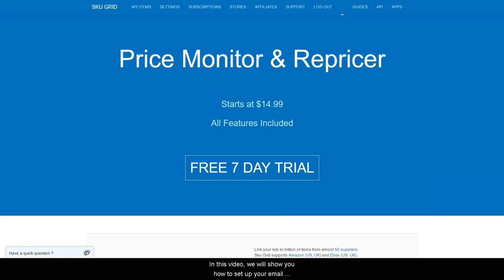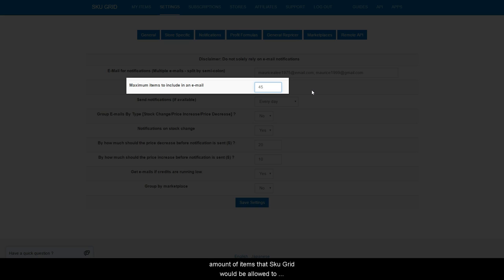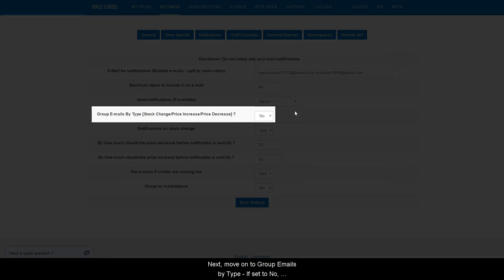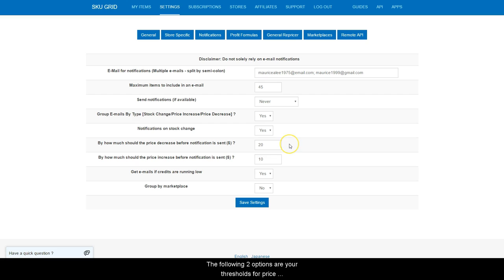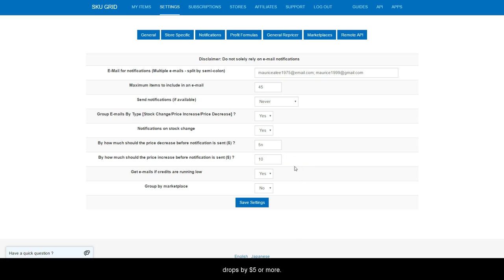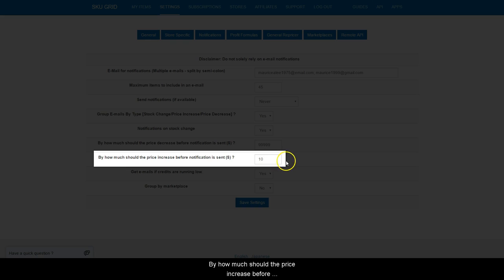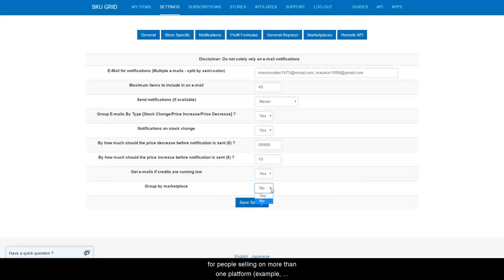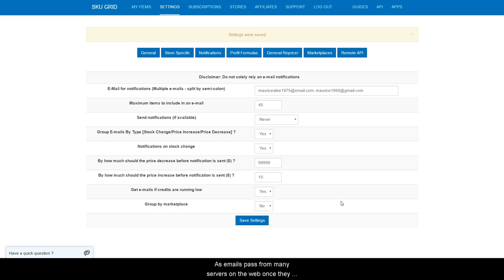Sku Grid Notifications Settings: How to Set Up Email Notifications in Sku Grid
In this video, we will show you how to set up your email notifications settings in Sku Grid.

Once logged in to Sku Grid, click on Settings.

Then click on Notifications.

The next option is Maximum Items to Include in an Email.  Here you will enter a number.  This will be the maximum amount of items that Sku Grid would be allowed to notify you about in one email.

Next, you have Send Notifications (if available). This is how often you would like Sku Grid to send you notifications via email.  Please do not use the Almost Real Time Setting as it is not always reliable.  At a minimum, you can choose Every Hour. You can choose anywhere from Every Hour to Every Day (which would be once every 24 hrs) to Never.  Make the best selection for you.

Next, move on to Group Emails by Type - If set to No, then your emails will be grouped by type of supplier change. Example, Stock changes will be in one email, where as price increases and decreases would be in a different email. If you prefer it the other way around, select Yes.

Next, we have Notifications on Stock Change.  Select Yes if you want to be notified when your supplier has gone out of stock and back in or No if you do not want to receive these kind of notifications.

The following 2 options are your thresholds for price change notifications.  By how much should the price decrease before notification is sent.  Enter a dollar amount here.  Basically, if the supplier's price drops by X amount of dollars, at what point do you want to be notified.  Keeping in mind, setting it high will lead to few notifications and setting it at a really low number or decimal will lead to many.  Example, if you enter 5 here that is telling skugrid not to send you any notifications until the supplier's price drops by $5 or more.  If the supplier price dropped by anything up to $4.99, you would not receive a notification.  On the other hand, if you want to be notified about all price changes, then enter 0.01.  You will be notified for every decrease of one penny or more.  If you never want to receive price drop notifications, enter 5 9s here 99999.  Since there will likely never be a price drop that large, you would not receive notifications if the supplier price drops.

By how much should the price increase before notification is sent?  This works the same way that it does for decreases.  Enter the amount you want to use here. The price increase would have to be at least that much before an email notification is triggered.

Next, there's an option to Get Emails if Credits are Running Low. Set this to Yes, if you'd like to know when you're running low on credits or Select No if you do not wish to receive that type of notification.

Finally, the Group by Marketplace setting is more for people selling on more than one platform (example, sellers selling on both eBay US and UK or both eBay and Amazon).  If you set this option to Yes, then notifications will be separated by the marketplace that you are selling on.  If you set this to No, they will not.

When you have finished configuring your notification settings, click the Save Settings button below.

A few important notes: Please see the disclaimer above your notifications settings that states "Do not solely rely on email notifications".  There is a good reason for that.  As emails pass from many servers on the web once they leave Sku Grid Servers, it could get stopped or blocked anywhere along the way.  For that reason, it would be impossible to determine why you did not receive a notification or all notifications, as the message could be intercepted many times before it reaches your inbox.  They may also end up in your spam/junk mail folder or filtered out by your email service provider as well.